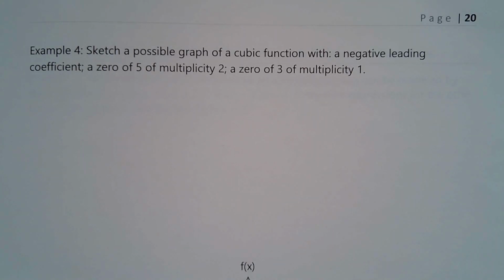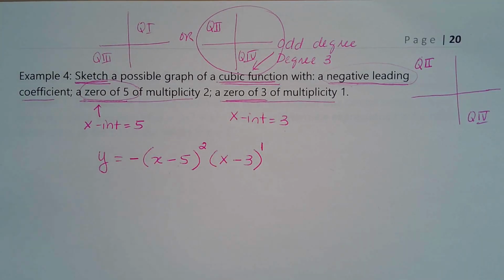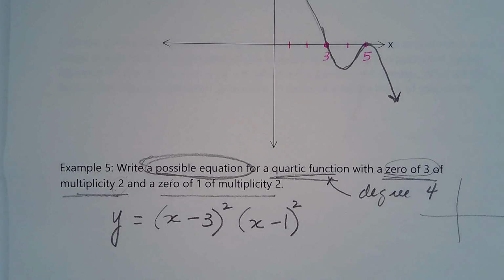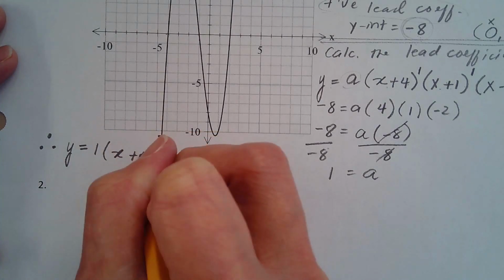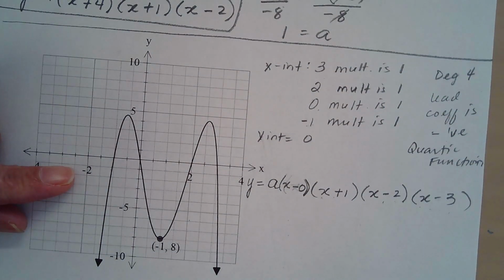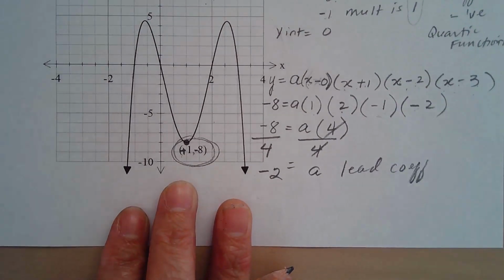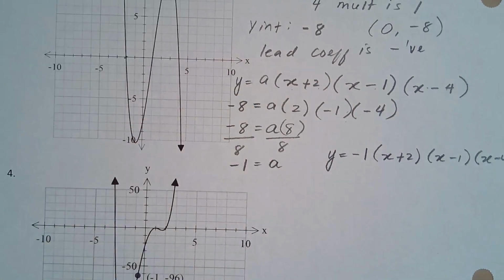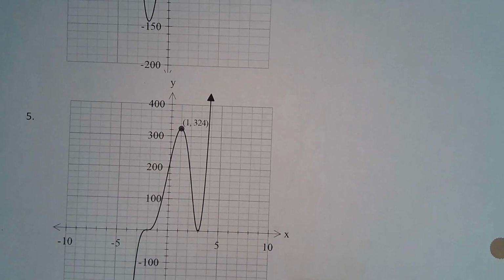Polynomials Unit Lesson 5 Ex 4-5 and more stuff